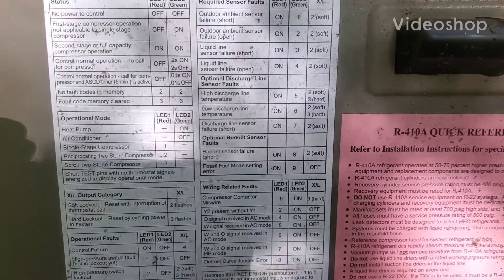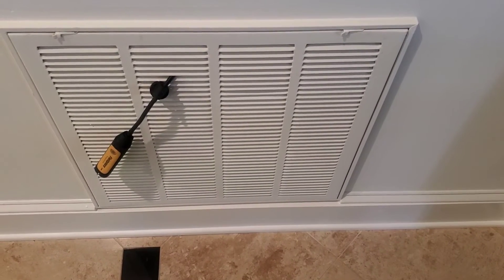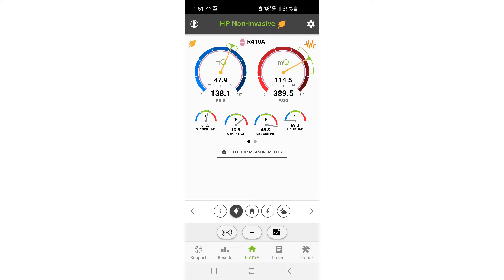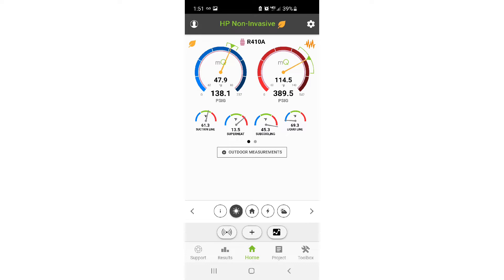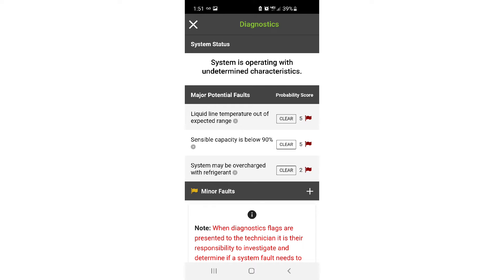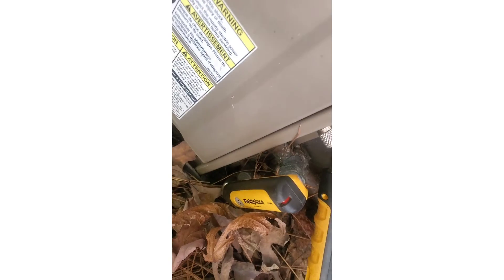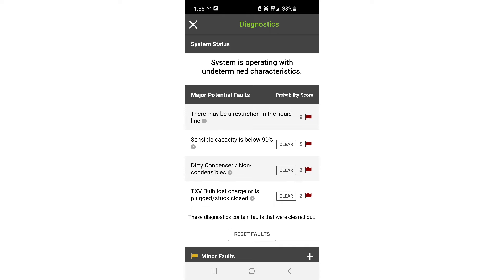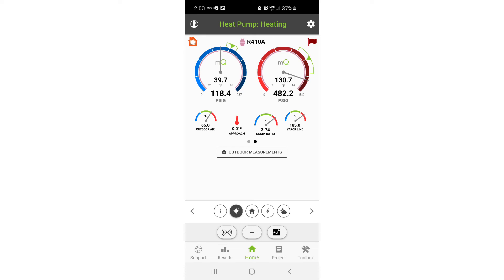Measurequick Non Invasive Heat Pump Mode and Full Diagnostics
In this video, we demonstrate how to use measurequick heatpump hvac diagnostic mode on a service call.